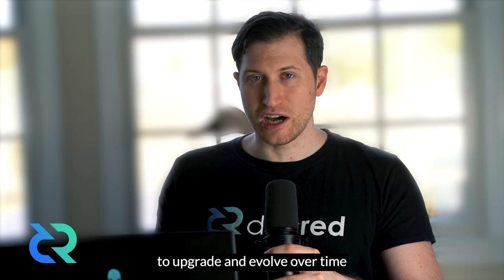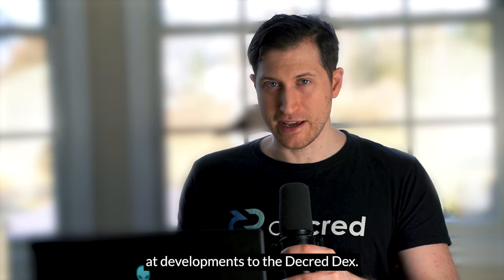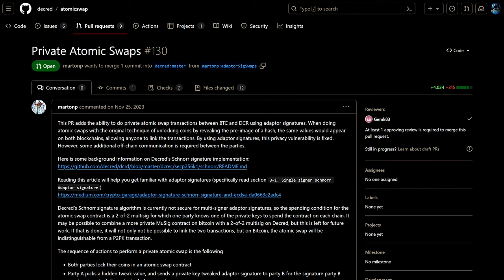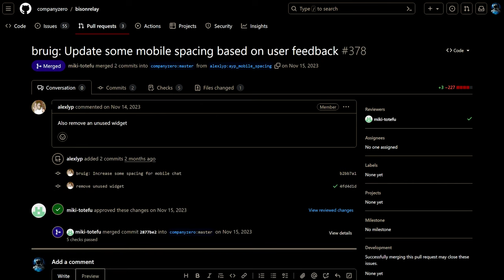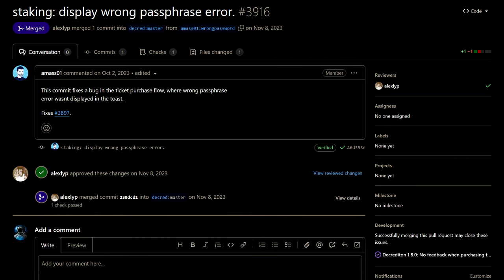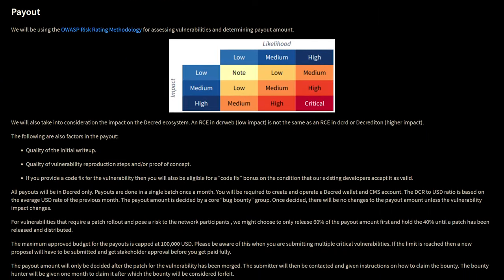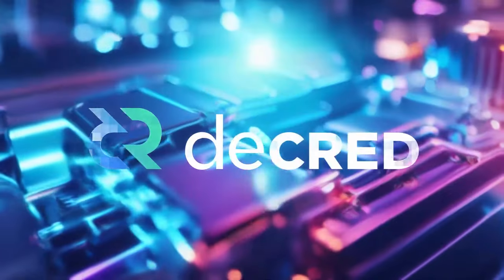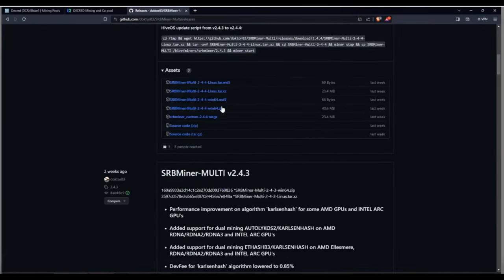Decred Development Video Update - 2024 the year of the DEX?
0:00 - Start
1:09 - Development Updates
6:05 - Politeia Proposals
7:11 - Network stats
7:35 - Community Updates
10:03 - End